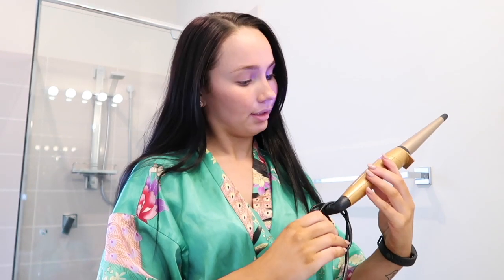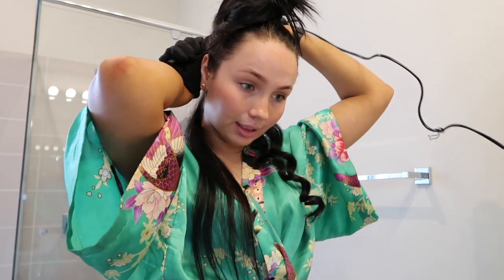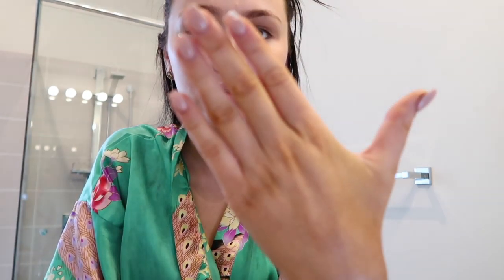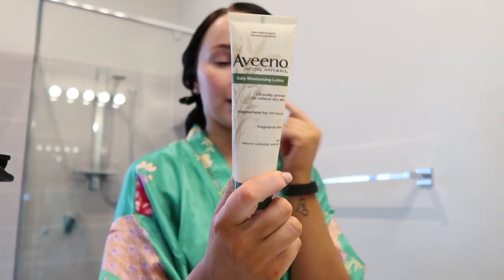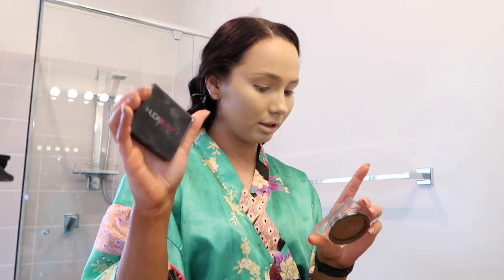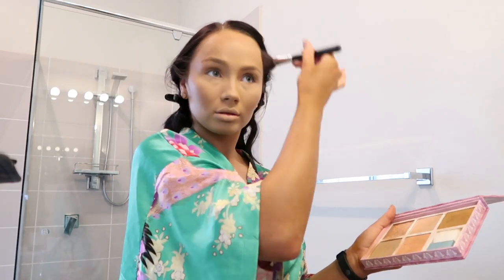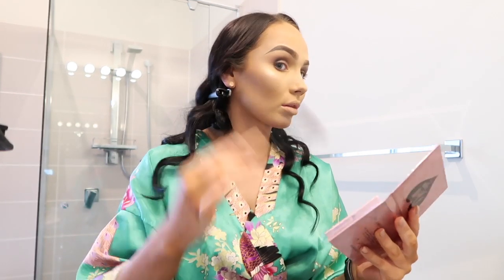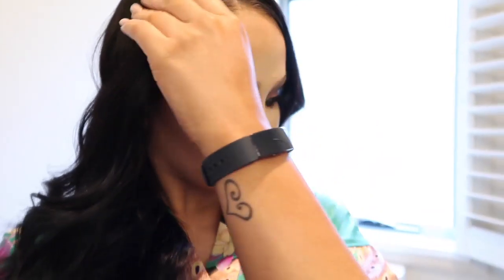SUPER CHILL GET READY WITH ME | Breanah Kylie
welcome back to my chanel i thought i would film this super chilled out get ready with me with my new camera, i cant wait to start posting more content for you all also dont forget to let me know what videos you would like to see next.